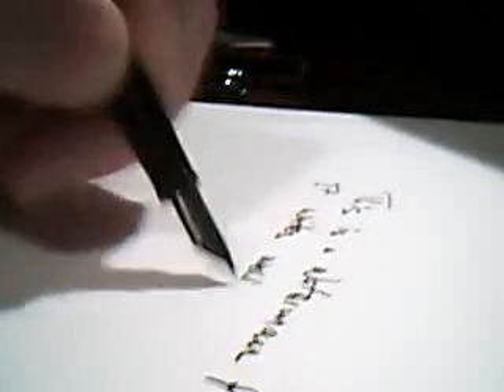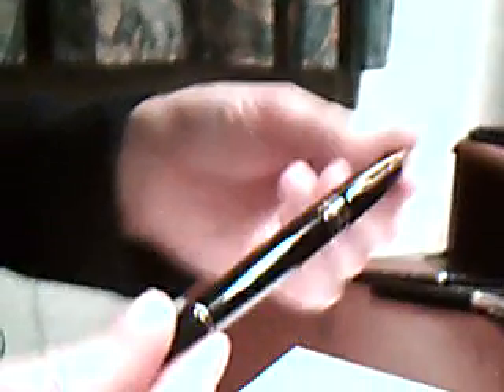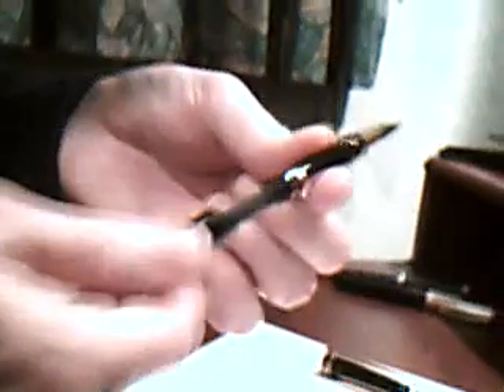Two Watermans and a Sheaffer